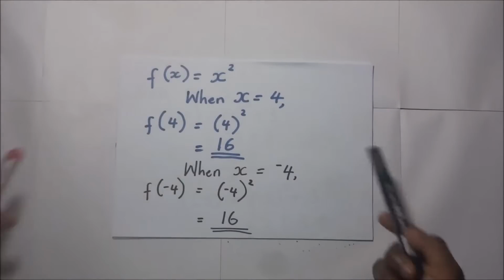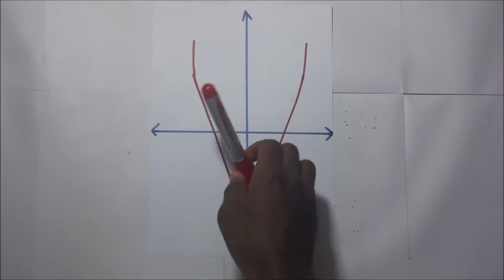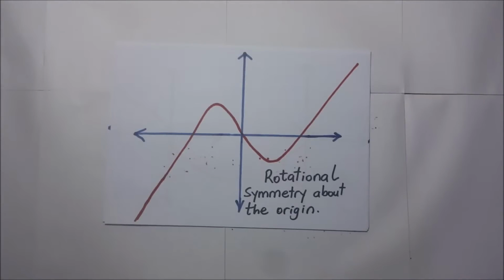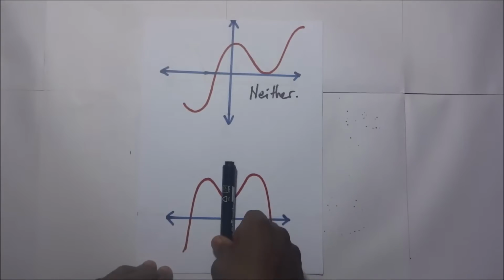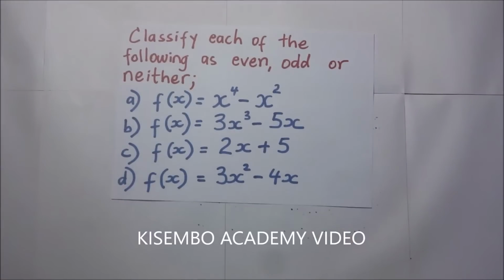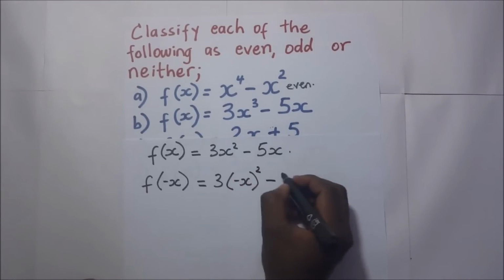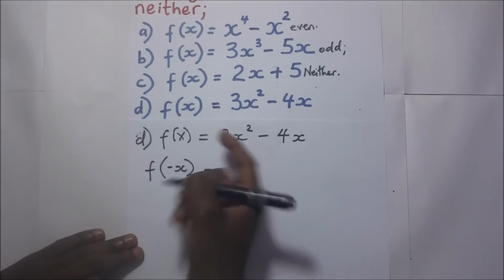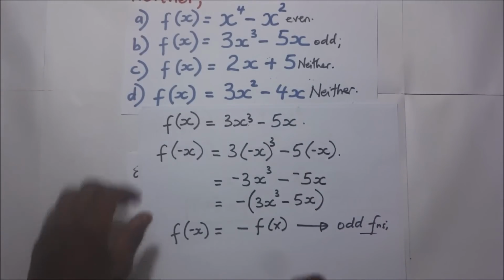Odd and even functions - Kisembo Academy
in this video we get to explain odd and even functions fully with graphical illustrations. Thank you for funding me via
to enable me produce more such videos

transcript;

0:00:00.030,0:00:05.660
in today's session we get to look at

0:00:01.530,0:00:08.750
what we call even and odd functions

0:00:05.660,0:00:13.019
[Music]

0:00:08.750,0:00:15.150
so start straightaway with what an even

0:00:13.019,0:00:17.400
function is now an even function is one

0:00:15.150,0:00:20.100
where when you plug in negative x in the

0:00:17.400,0:00:22.470
place of X the same function will return

0:00:20.100,0:00:23.939
we shall describe we shall use

0:00:22.470,0:00:26.580
illustrations to paint the picture

0:00:23.939,0:00:29.699
clearer regarding this so let's look at

0:00:26.580,0:00:32.340
this we have a function f of X is going

0:00:29.699,0:00:35.130
to be equal to x squared now the input

0:00:32.340,0:00:38.460
value VAR here is X and it's giving us x

0:00:35.130,0:00:41.489
squared so now if in the place of X we

0:00:38.460,0:00:44.520
put 4 this is going to become 4 squared

0:00:41.489,0:00:48.270
that's going to give us 16 when it gives

0:00:44.520,0:00:51.180
us 16 we go and do the same thing and

0:00:48.270,0:00:53.370
put a negative 4 in the previous place

0:00:51.180,0:00:55.440
when you put a negative of the same

0:00:53.370,0:00:57.600
function here it's going to become

0:00:55.440,0:01:00.030
negative 4 squared and it's still going

0:00:57.600,0:01:01.829
to give us the same number 16 now

0:01:00.030,0:01:04.589
because when we plug in a negative value

0:01:01.829,0:01:08.250
it's going to give us the same answer 16

0:01:04.589,0:01:11.490
this makes f of X being equal to x

0:01:08.250,0:01:12.930
squared an even function this is the

0:01:11.490,0:01:15.930
other illustration we are having another

0:01:12.930,0:01:20.250
function f of X is given by x squared

0:01:15.930,0:01:23.250
plus 3 now let's choose a number 5 when

0:01:20.250,0:01:25.830
X is 5 we'll put 5 in the input there of

0:01:23.250,0:01:29.700
course when x is 5 here it's going to

0:01:25.830,0:01:33.060
become 5 squared plus 3 5 squared is 25

0:01:29.700,0:01:36.299
plus 3 giving us 28 that is when we put

0:01:33.060,0:01:38.640
in the plus of X 5 so now let's go ahead

0:01:36.299,0:01:40.710
and put negative 5 in that same place

0:01:38.640,0:01:43.079
that is what we did here when X is

0:01:40.710,0:01:44.909
negative 5 when you put negative 5 is

0:01:43.079,0:01:48.030
going to become negative 5 squared plus

0:01:44.909,0:01:51.270
3 is still giving us 25 plus 3 giving us

0:01:48.030,0:01:53.520
28 now when we plugged in a positive 5

0:01:51.270,0:01:56.460
it gave us 28 when we plugged in a

0:01:53.520,0:01:59.479
negative 5 it still give us 28 so that

0:01:56.460,0:02:03.030
property makes this an even function

0:01:59.479,0:02:06.990
again an even function is one where when

0:02:03.030,0:02:12.270
you plug in a negative x in the place of

0:02:06.990,0:02:13.520
X the same function will return and that

0:02:12.270,0:02:16.670
is exactly what we mean

0:02:13.520,0:02:19.610
all event functions are symmetric about

0:02:16.670,0:02:21.500
the y-axis now by saying that they are

0:02:19.610,0:02:24.230
symmetric about the y-axis it's like

0:02:21.500,0:02:26.900
saying the y-axis is like a mirror or

0:02:24.230,0:02:30.230
it's a line that divides the function

0:02:26.900,0:02:32.150
into do your parts let's take a look at

0:02:30.230,0:02:34.040
a few graphs to illustrate this father

0:02:32.150,0:02:37.250
now if you look at this graph this is

0:02:34.040,0:02:41.630
more of a quadratic graph this quadratic

0:02:37.250,0:02:44.000
graph is an even function why is it an

0:02:41.630,0:02:46.280
even function if you see this quadratic

0:02:44.000,0:02:48.410
graph it is symmetric about the y-axis

0:02:46.280,0:02:52.460
in other words the y-axis divides it

0:02:48.410,0:02:55.310
into two equal parts so so it is

0:02:52.460,0:02:56.930
symmetrical about the y-axis this is

0:02:55.310,0:02:58.880
what we mean now it comes to odd

0:02:56.930,0:03:01.460
functions and it's a bit different for

0:02:58.880,0:03:03.440
odd functions that instead a negative